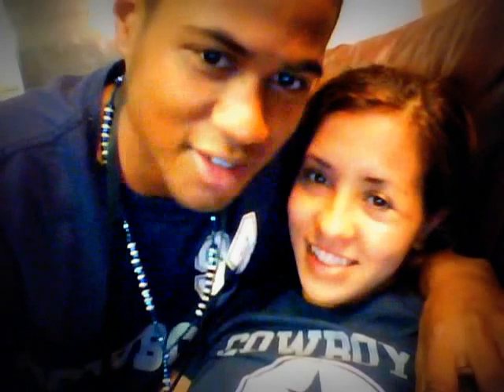how to kiss a girl